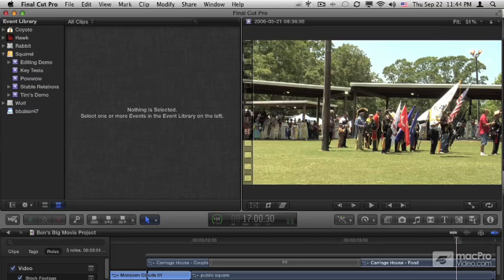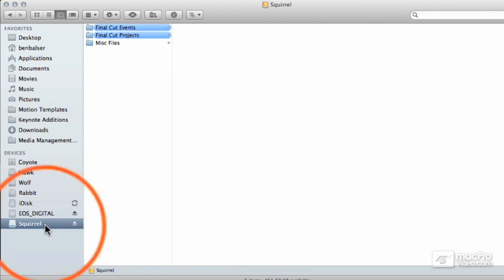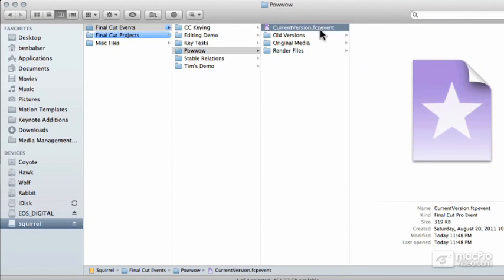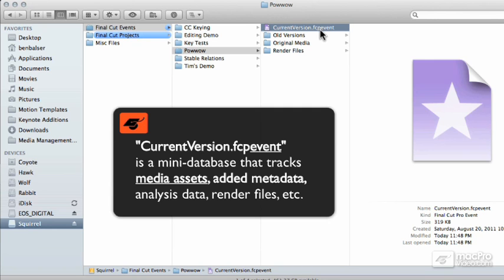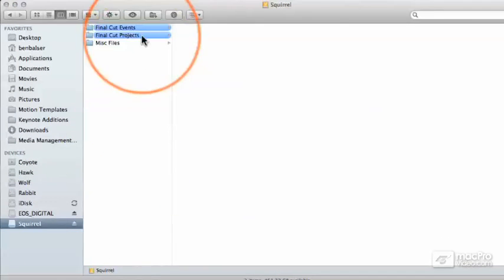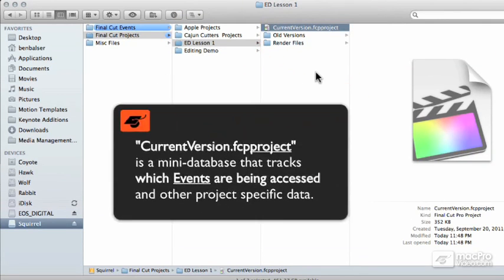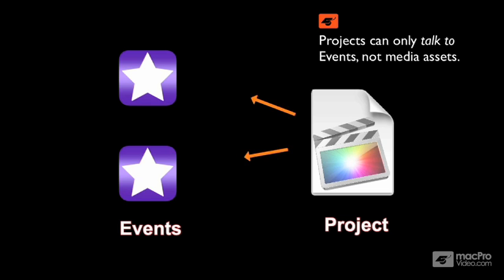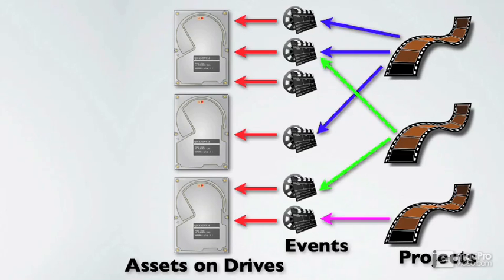Final Cut Pro X 204: Managing Media - 3 Overview of The Database Paradigm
Final Cut Pro X 204: Managing Media by Ben Balser
Video 3 of 21 for Final Cut Pro X 204: Managing Media

Imagine trying to build a complicated machine with a pile of mixed-up parts that are disorganized and unlabeled...

Now imagine building the same machine with parts that are organized into easily recognizable, neatly labelled boxes. Thats media management!

Organizing your media assets before and during the editing process is key to speeding up your workflow. In this tutorial Final Cut Pro X editor Ben Balser takes you step by step through the media management process. First youll learn about metadata and the database paradigm that work together to help you organize your clips and get you easy access to them throughout the editorial process. The next section is all about planning your project, management foundations and general digital asset techniques.

Next, youll explore Tags, Roles and the power of duplicate timelines. From there youll seamlessly transition to the Audition feature, in both the Browser and Timeline. Ben then explains the concept of Versioning edits with Roles.

Audio files need managing, too! Ben doesnt miss a beat with his videos on Audio Browser files and Audio Groups.

 Media Management has been taken to new heights in Final Cut Pro X. So join Ben Balser and see how you can get FCP X working like a fine-tuned machine!